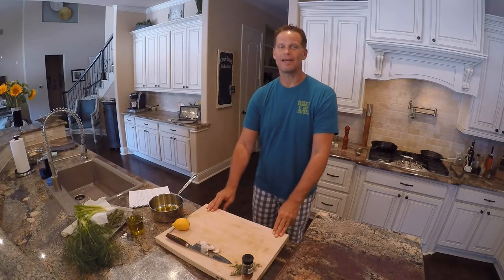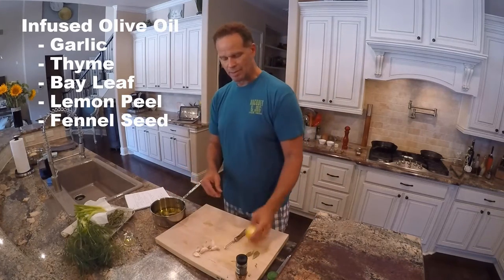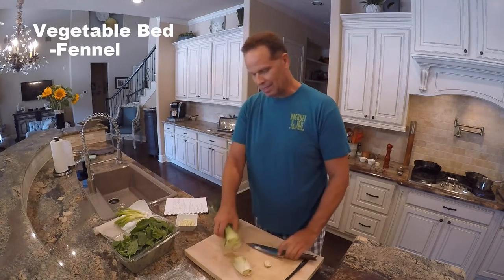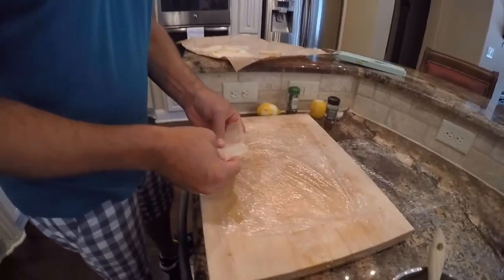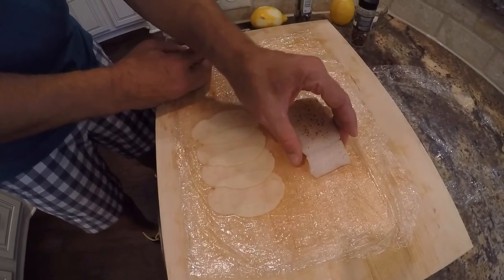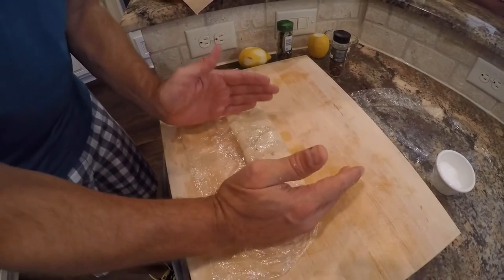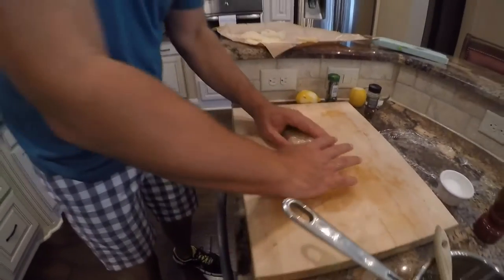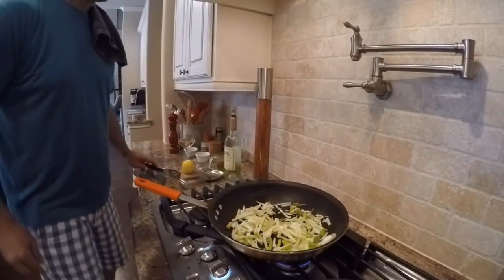Potato Crusted Halibut